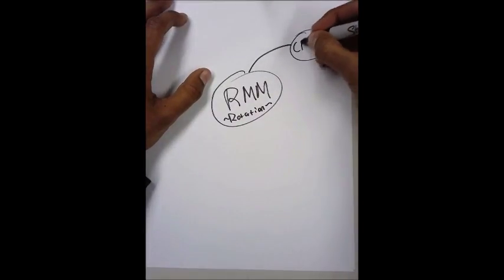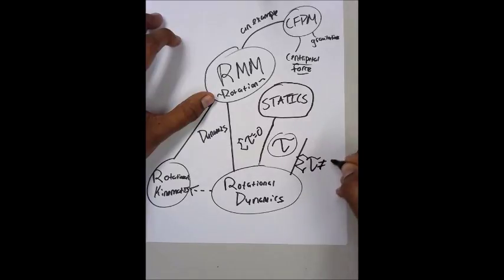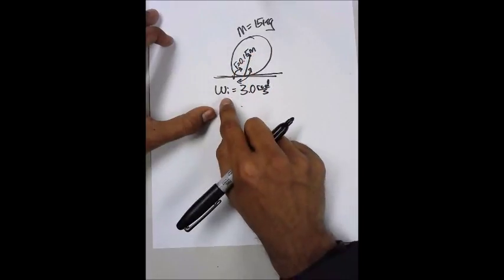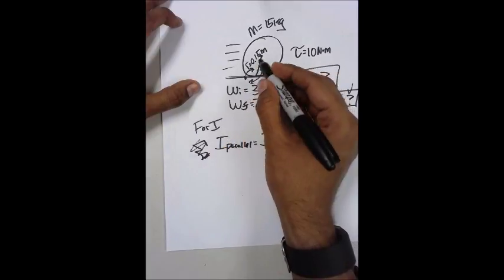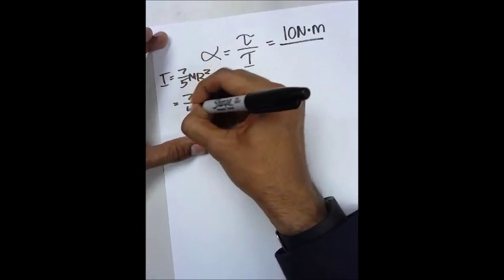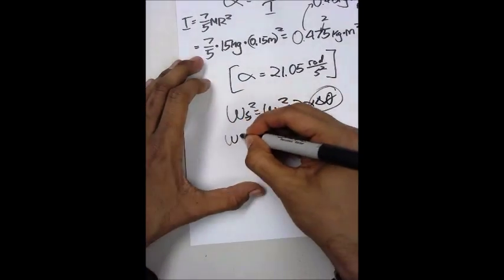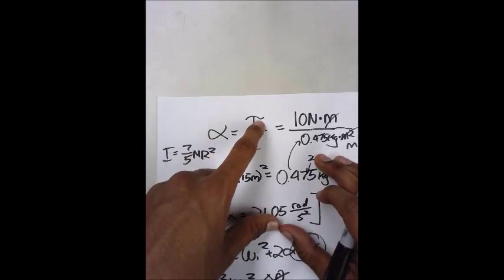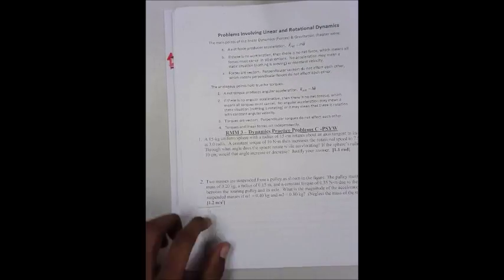RMM 3 Dynamics Practice Problem C 3 9